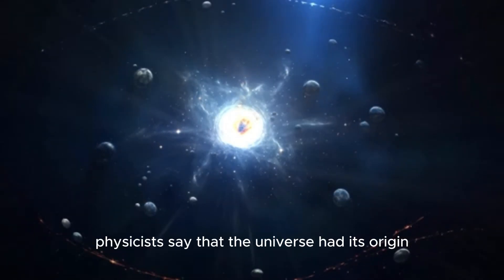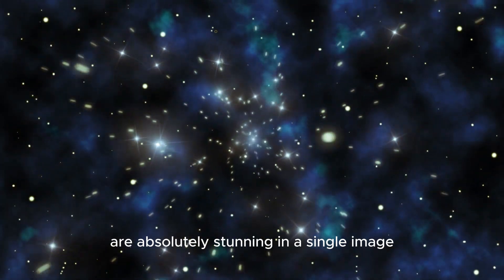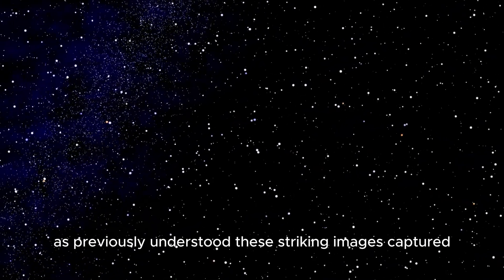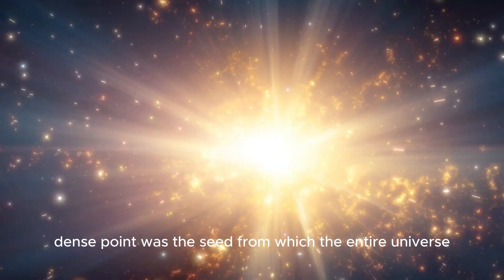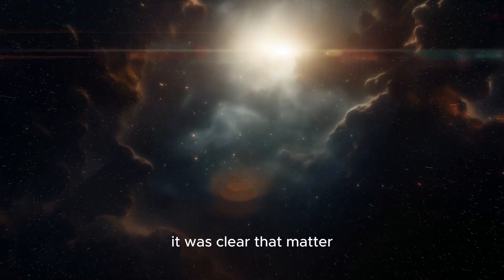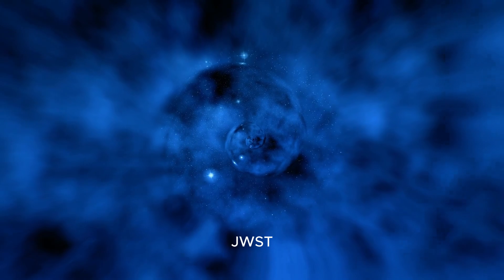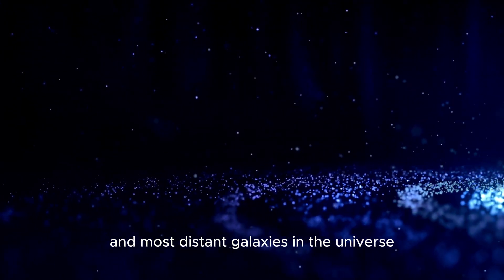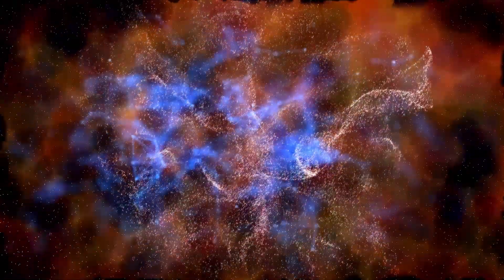"James Webb Telescope Detects 750 Galaxies Beyond the Observable Universe!"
🚀✨🛰️In this mind-blowing video, we delve into the latest groundbreaking discovery by the James Webb Space Telescope (JWST)! 🌌🔭 JWST has detected a staggering 750 galaxies that exist beyond the observable universe, challenging our understanding of cosmic evolution and the Big Bang Theory. Join us as we explore the implications of this astonishing find, the advanced technology behind JWST, and what it means for the future of space exploration. 🌠✨

🔍 Key Topics Covered:

The incredible capabilities of the James Webb Space Telescope 🛰️
What these 750 newly detected galaxies reveal about the universe 🌌
How this discovery challenges existing cosmological theories 🧩
The future of cosmic exploration and upcoming missions 🚀

🔖 Timestamps & Highlights:
0:00 - Introduction to JWST's Discovery 🚀
2:15 - The Technology Behind JWST 🛰️
5:30 - Discovering 750 New Galaxies 🌌
9:45 - Implications for the Big Bang Theory 🧩
14:20 - Future of Cosmic Exploration 🚀
18:00 - Conclusion and What's Next 🌠

🌠 Let's embark on this incredible journey together! 🌠